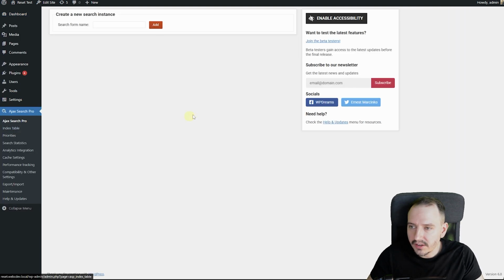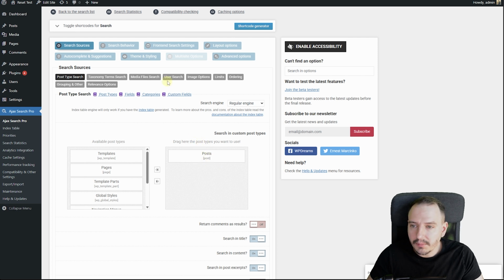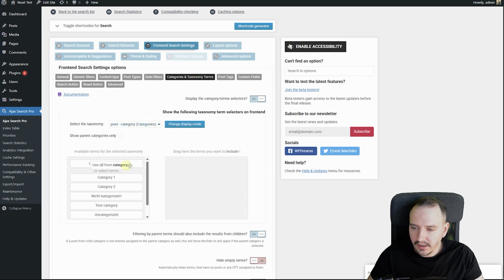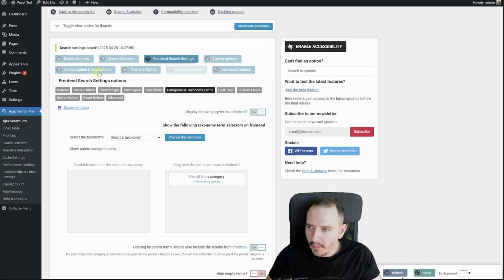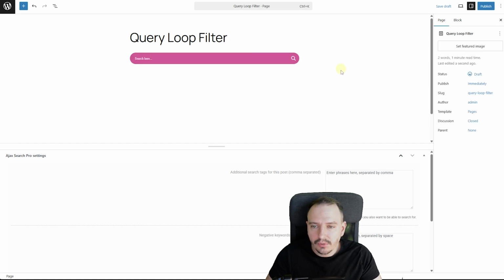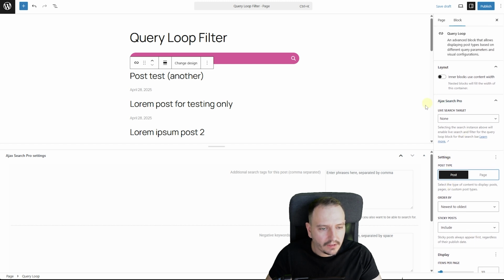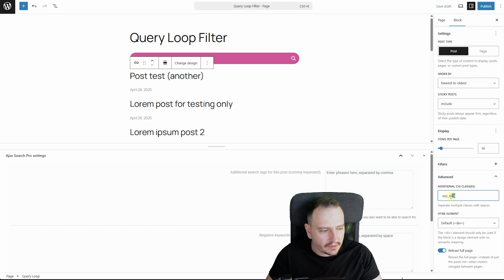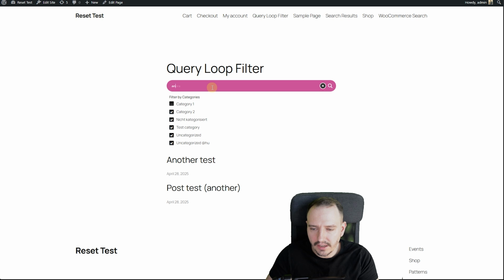Query Loop Search and Filter with Ajax Search Pro for WordPress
Learn how to live search and filter the Query Loop Block element in the native Block Editor in WordPress.

00:00 Intro
00:09 Requirements
00:17 Ajax Search Pro Configuration
01:30 Query Loop configuration
02:48 Testing the search
03:03 Outro